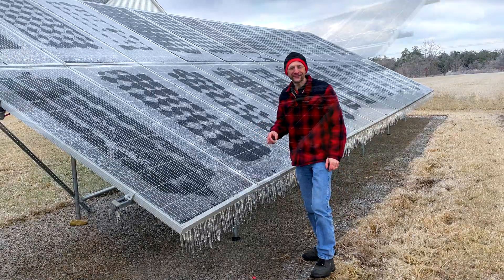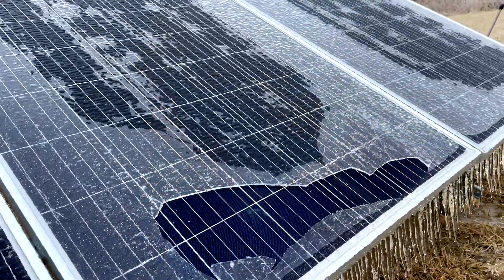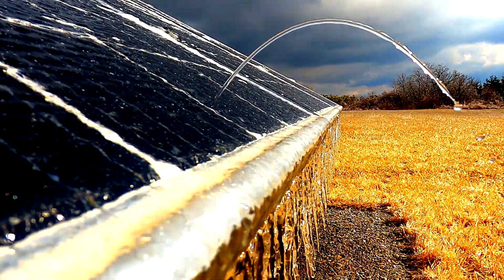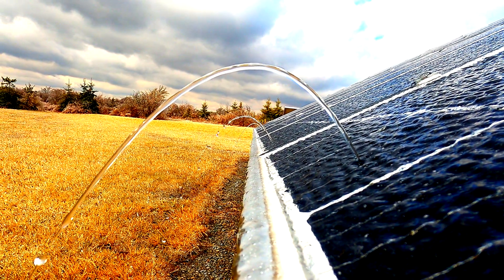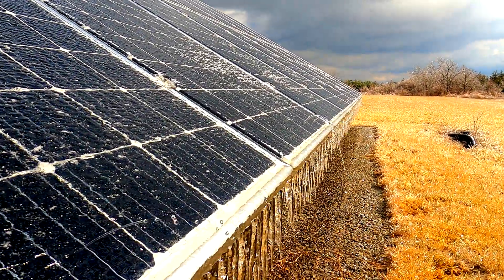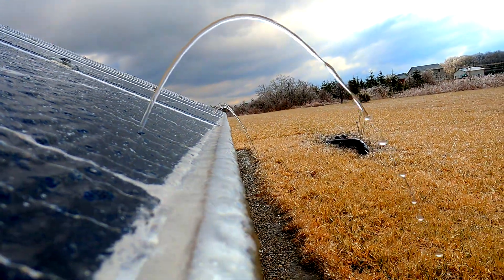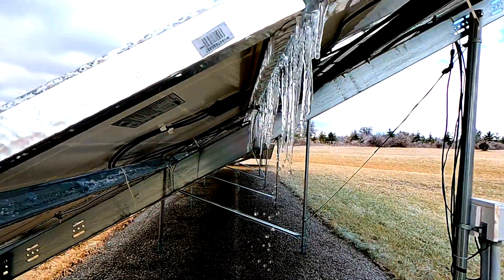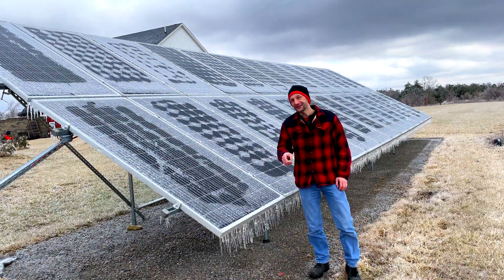Ice Storm Creates Solar Panel Fountain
My DIY home solar panels system was covered in about a 1/2" of ice over night.  The next day as the sun shone through the ice and heated the solar panels melting the ice next to the panels creating an enclosed volume of water that eventually found small weak points in the ice and created a string of water fountains even though the temperature was only 20deg F.

Timestamps:
00:00 Intro
00:28 Solar Panel Water Fountain
00:47 Solar Panel Water Fountain Slow Motion
02:11 Ice Storm Images